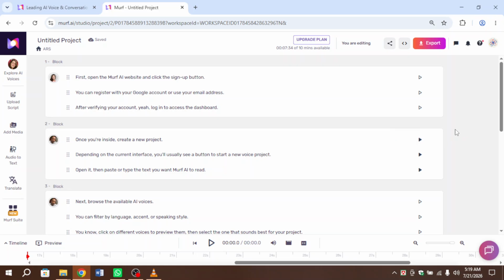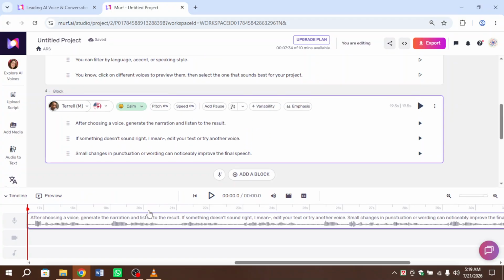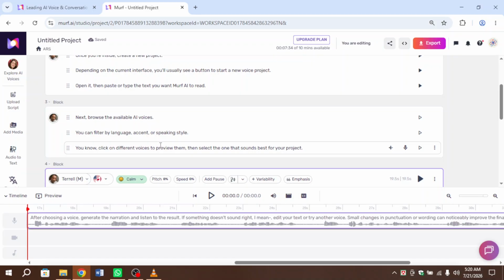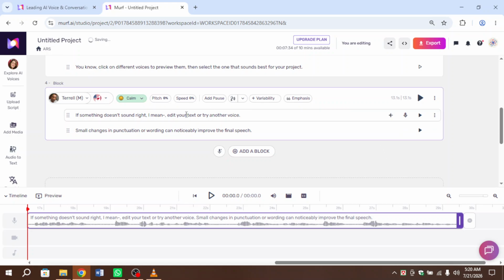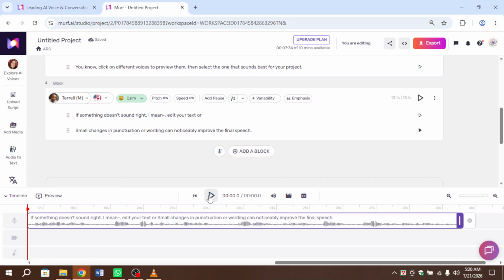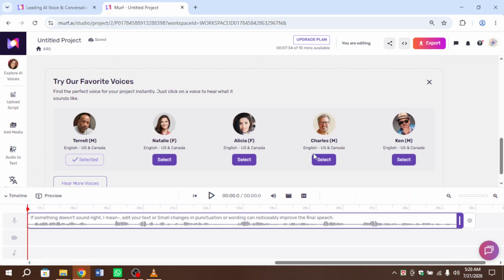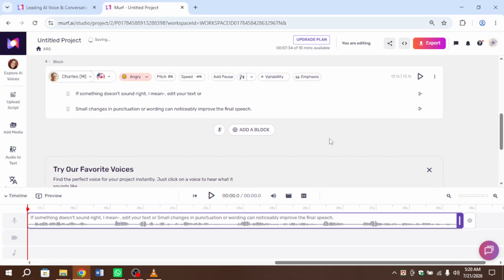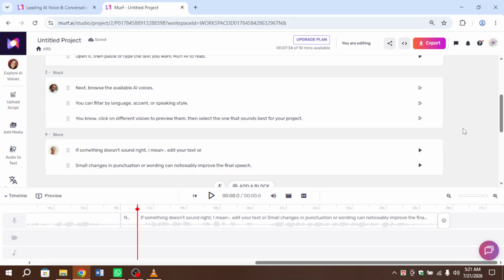How to Edit Voiceovers in Murf AI Full Guide 2026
Want to edit voiceovers in Murf AI and make your AI narration sound more natural? In this Full Guide 2026, you'll learn how to edit AI voiceovers in Murf AI for YouTube videos, podcasts, presentations, e-learning courses, advertisements, audiobooks, and other professional projects. Whether you're correcting pronunciation, adjusting speaking speed, adding pauses, changing emphasis, switching voices, or refining your narration, this step-by-step tutorial covers everything you need to know. Learn how to open an existing voiceover project, edit text, modify voice settings, customize pitch, speed, pronunciation, pauses, and emphasis, preview changes in real time, replace voices, regenerate sections, and export your finished audio. You'll also discover tips for creating realistic AI speech, improving narration quality, organizing projects efficiently, and getting the most out of Murf AI's powerful voice editing features. Follow this complete Murf AI tutorial to edit AI voiceovers like a pro in 2026.